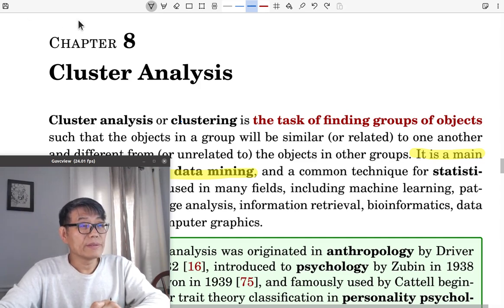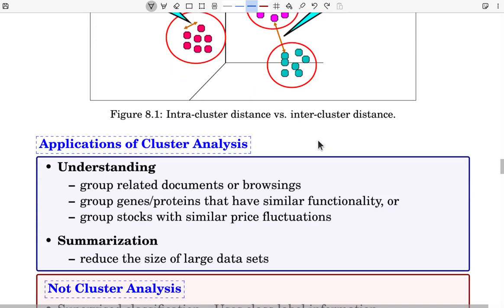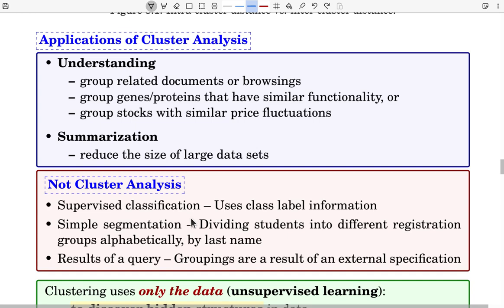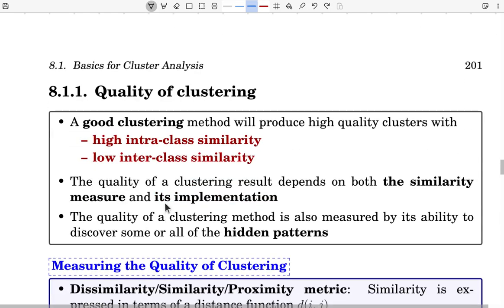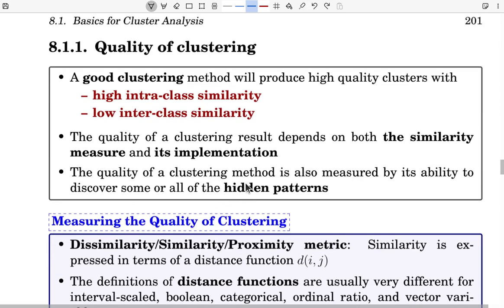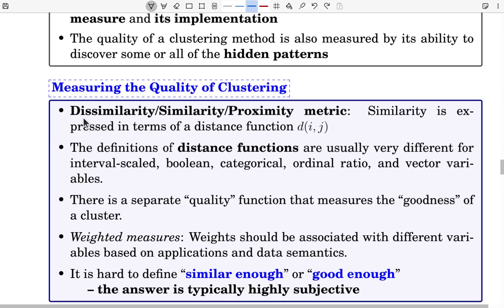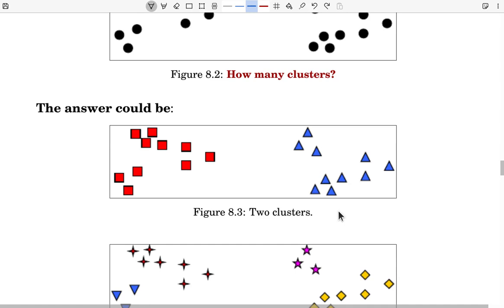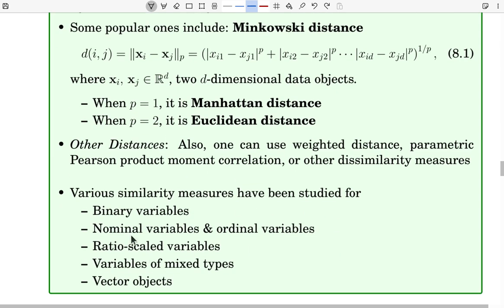MathTalent Machine Learning Section 8.1 Part 1 Basics for Cluster Analysis